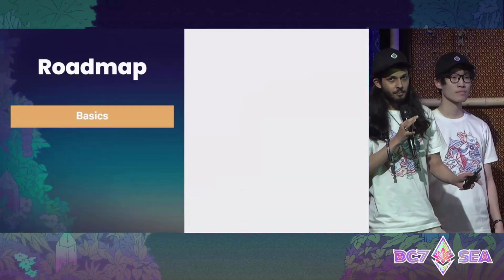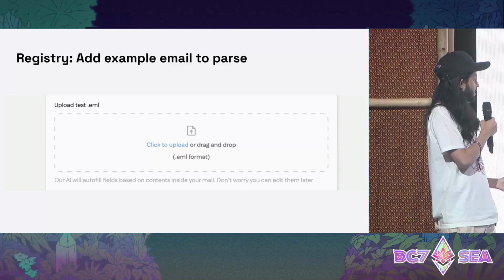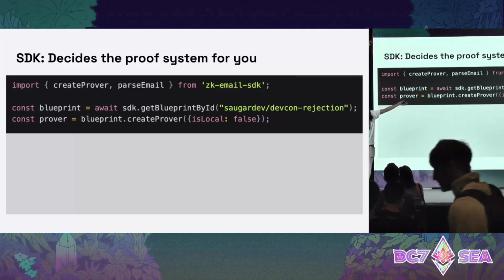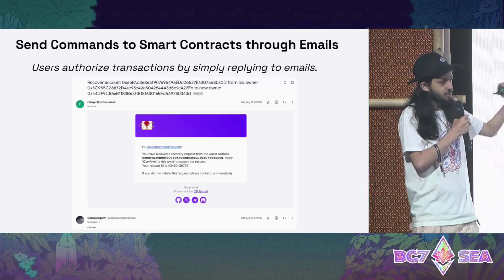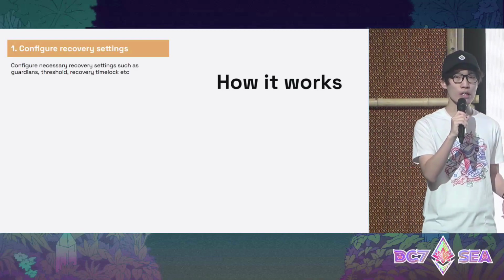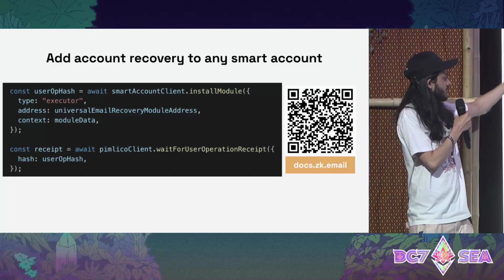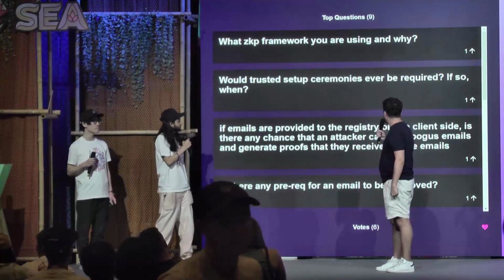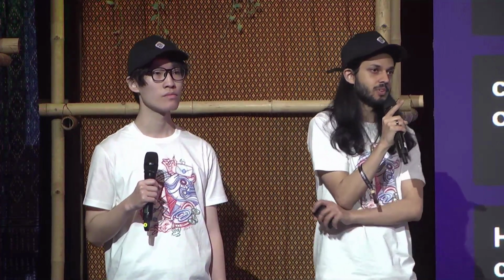ZK Email: Fast Proofs and Production-Ready Account Recovery | Devcon SEA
We discuss progress that ZK Email has made in making new proofs really easily, as well as interesting new on-chain directions for email-triggered transactions. We'll go over proof registries, email-based multisig signers, and email guardians for account recovery in production.

Speaker(s): Aayush Gupta, Sora Suegami
Skill level: Intermediate
Track: Applied Cryptography